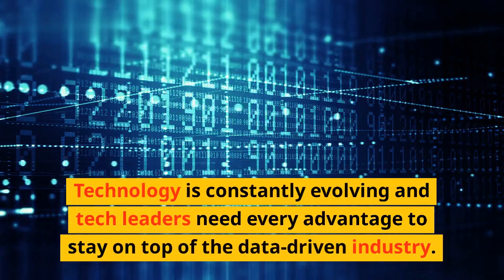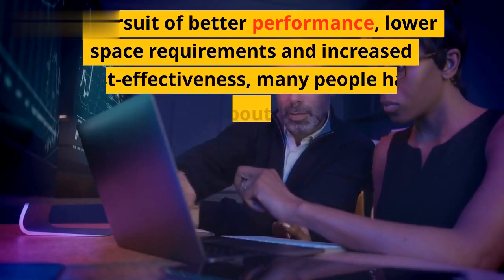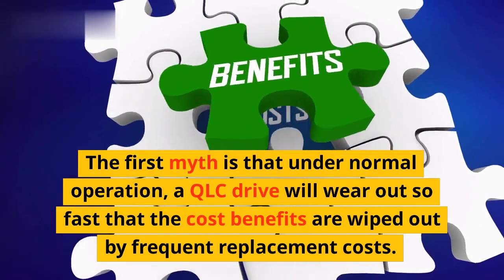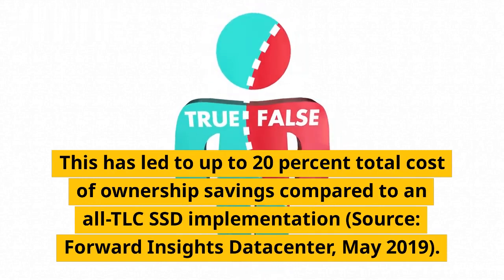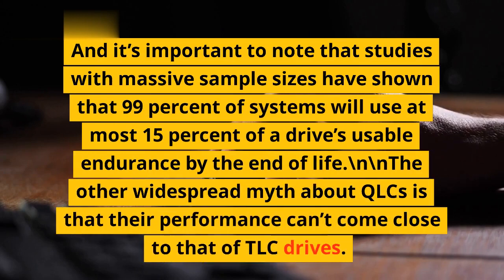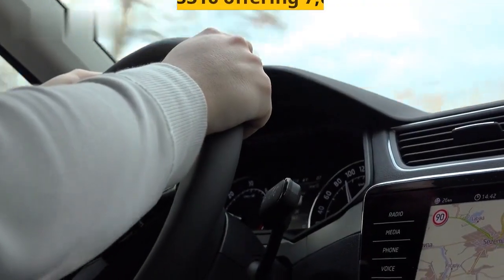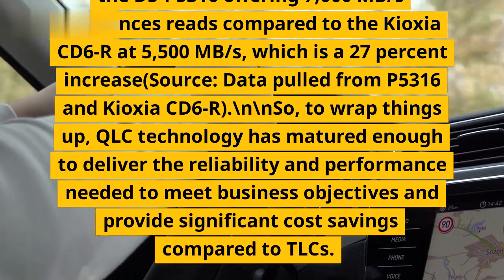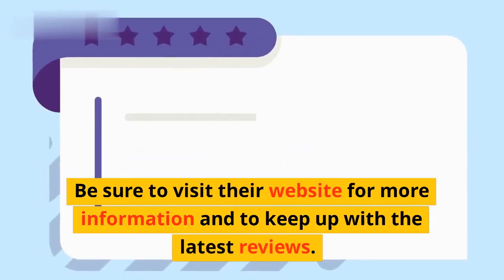Don't Be Misinformed: The Risks of Acting on Incorrect QLC SSD Knowledge.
Are you worried that you might be overselling the performance potential of QLC SSDs to your customers? Don't be! Staying informed about this fast-evolving storage technology is key to gaining insights into the benefits it offers, as well as understanding the associated risks.

In this video, we'll dive into the world of QLC storage and discuss the benefits, challenges, and risks to be aware of. You'll learn about:

• Common Myths about QLC SSDs and how to address them
• The Benefits of QLC for Different Use Cases
• Important Factors to Consider When Choosing QLC
• Accurate QLC SSD Measurement and Evaluation

By the end of this video, you'll have a better understanding of the capabilities and limitations of QLC SSD technology, so you can have the confidence and facts you need to make the right decision.